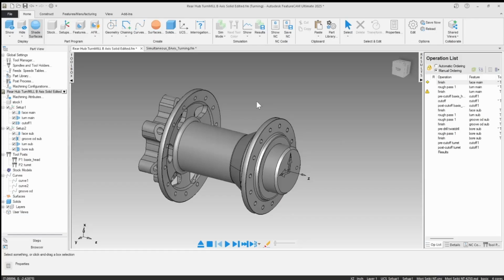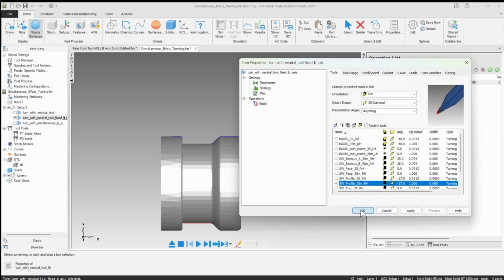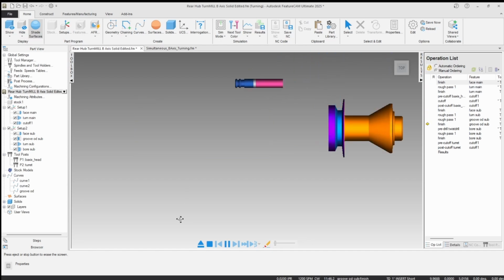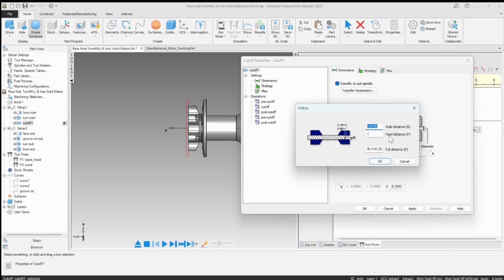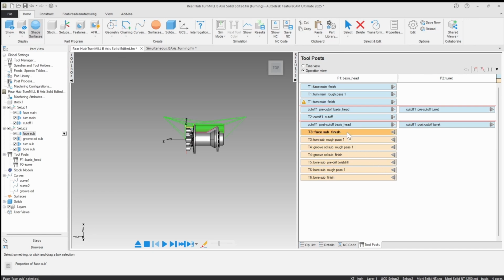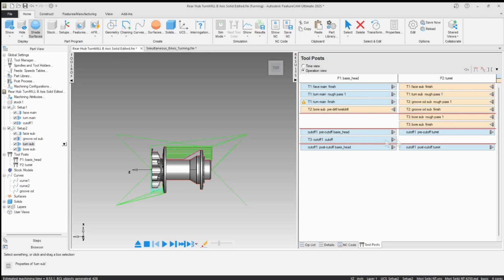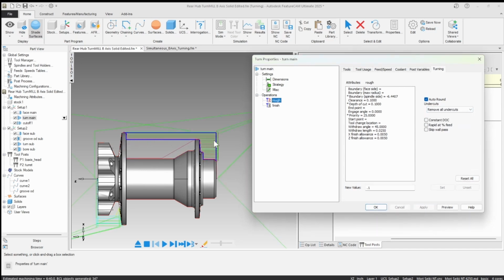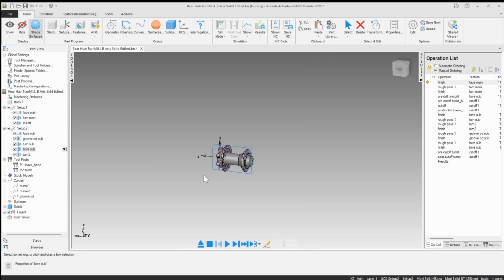FeatureCAM Overview: B Axis Turn, Machine Simimulation, Spindle Synchronization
In this video, we're diving into some of the advanced capabilities of Autodesk FeatureCAM. Learn how to:

-Utilize B-axis turning for complex part geometries.
-Leverage machine simulation to prevent collisions and optimize toolpaths.
-Implement spindle synchronization for increased efficiency and precision.

Whether you're a seasoned CNC programmer or just getting started with FeatureCAM, this overview will showcase how these features can streamline your workflow and improve your manufacturing results.